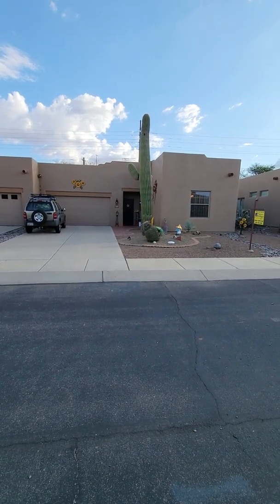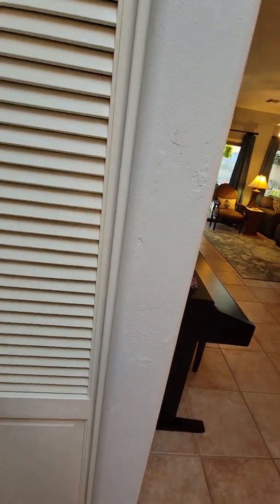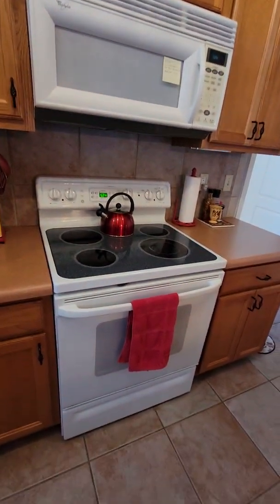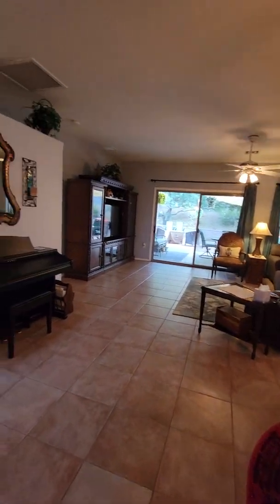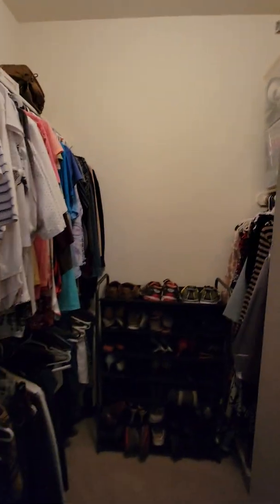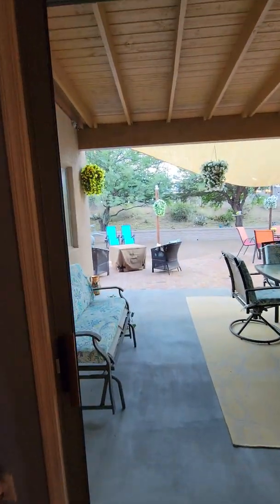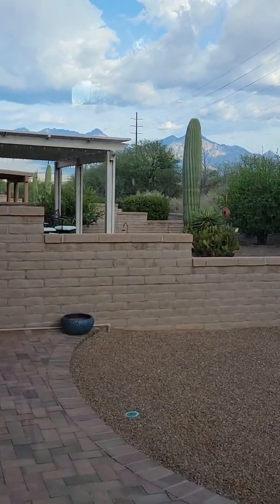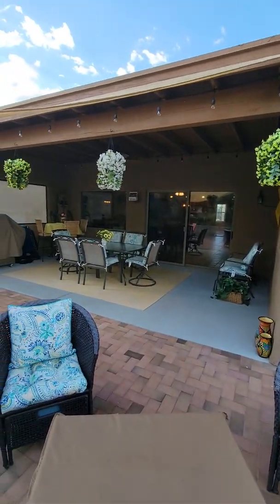1005 W Blue Fox